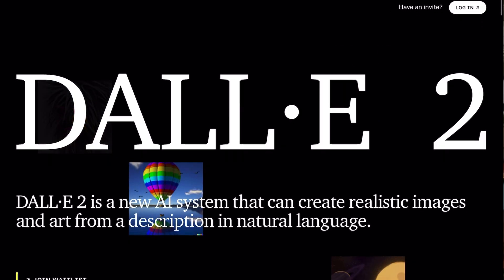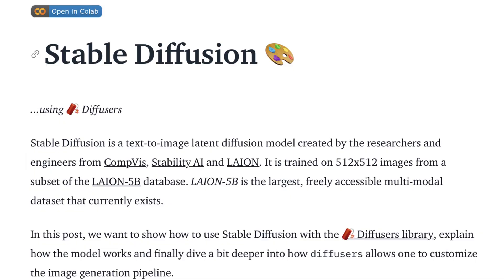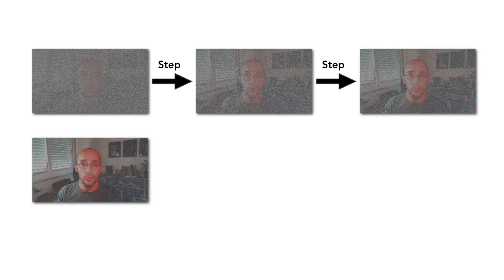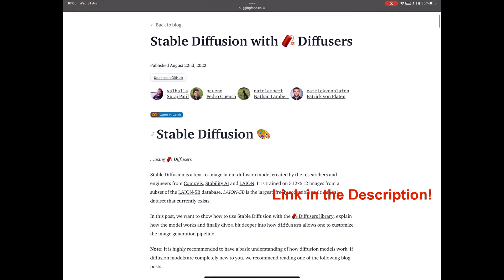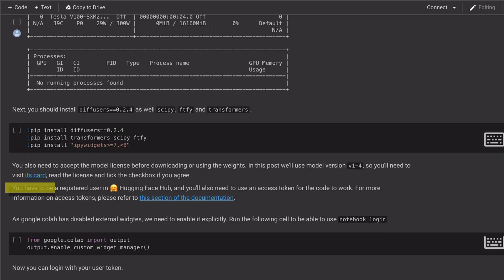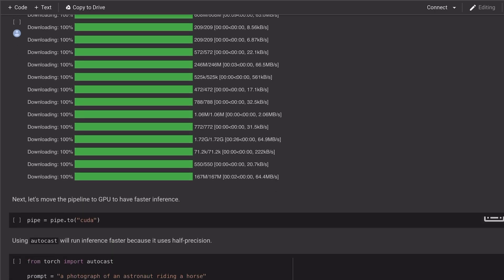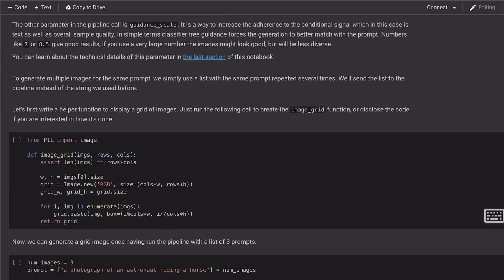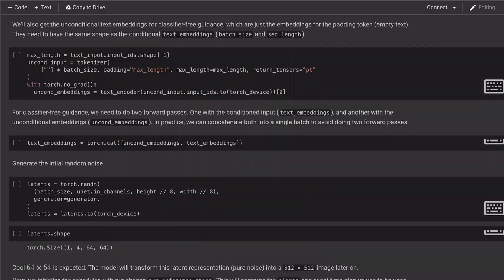Generating Images from Text with Stable Diffusion and Hugging Face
In this video we will learn how to get started with stable diffusion to generate images from text using stable diffusion models and the colab notebook provided by hugging face.

- Stable Diffusion demo that runs on the browser (also by hugging face)